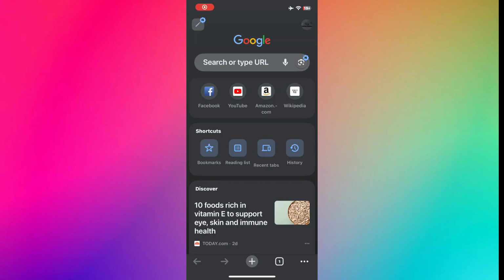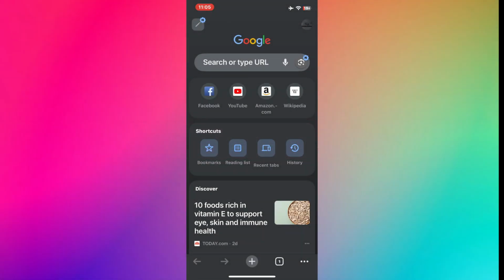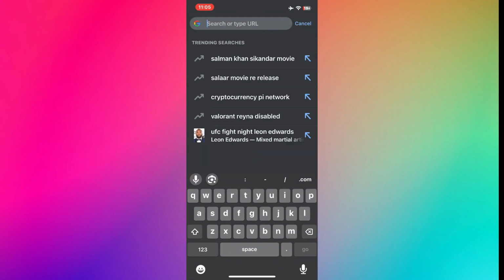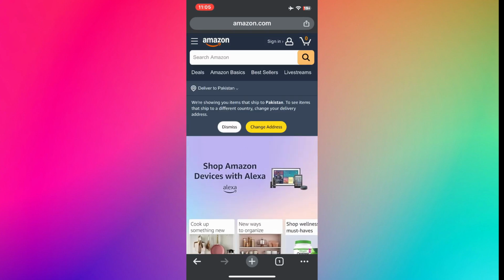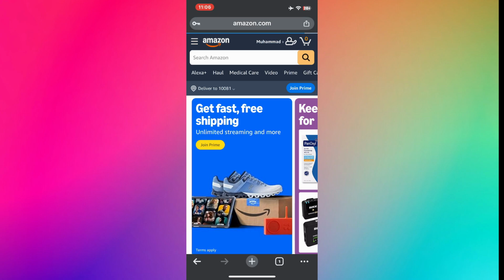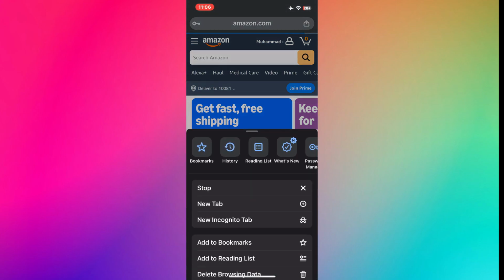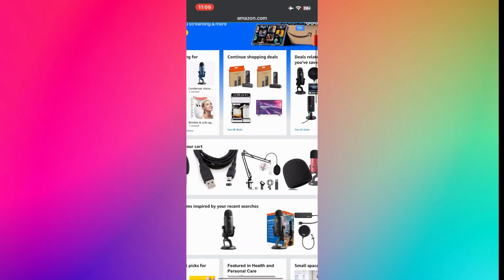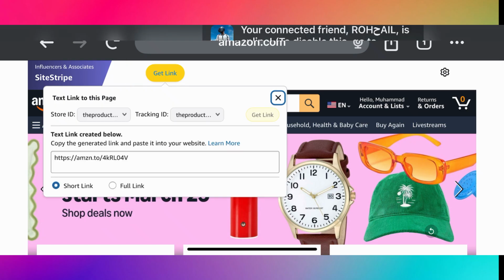How To Generate Amazon Affiliate Link On iPhone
In this video, I’ll show you how to generate an Amazon affiliate link on iPhone step by step. Whether you're sharing product links or earning commissions, I’ll guide you through the easiest method.